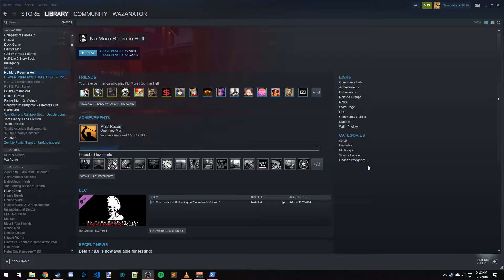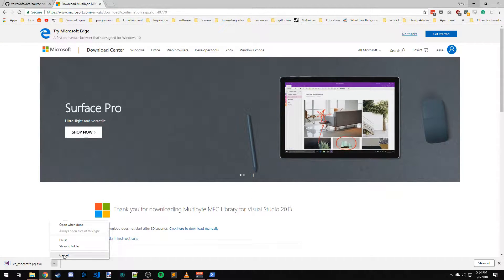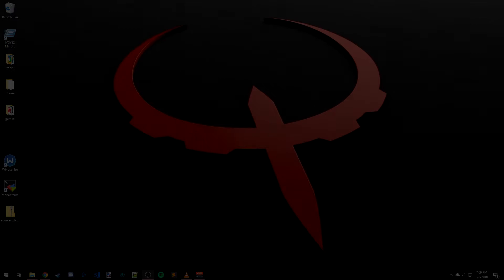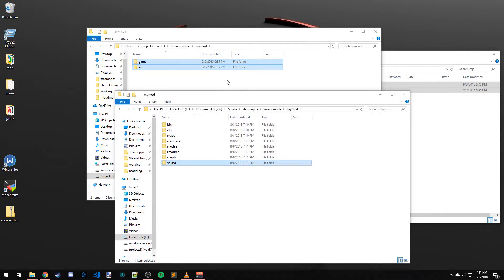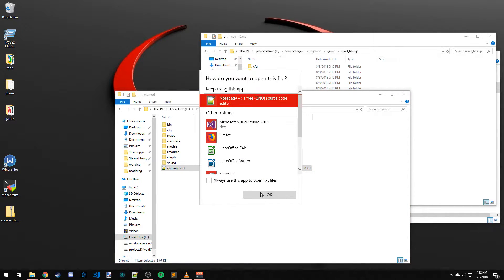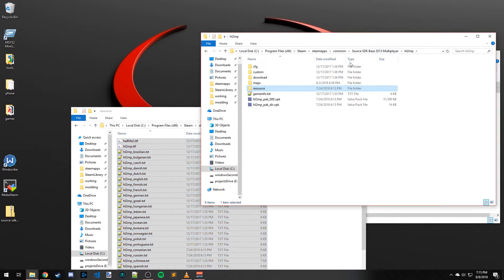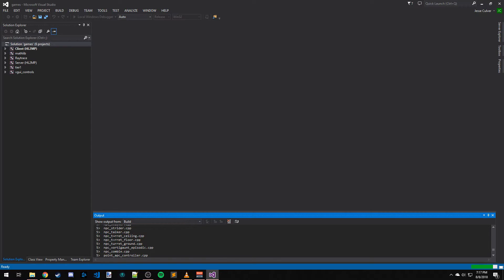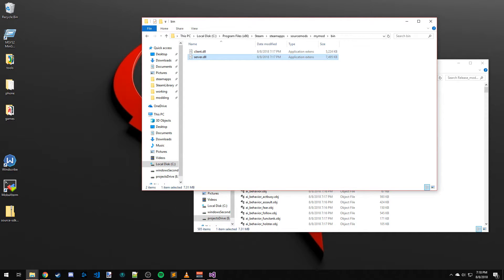Creating a Source Engine 2013 Multiplayer mod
A walkthrough for how to create a basic multiplayer mod for Source Engine 2013